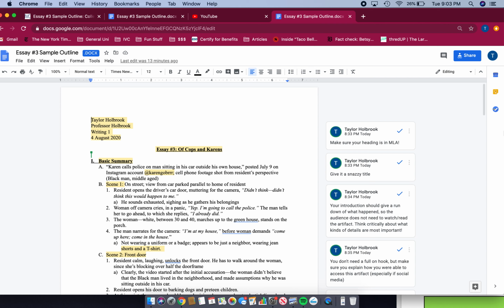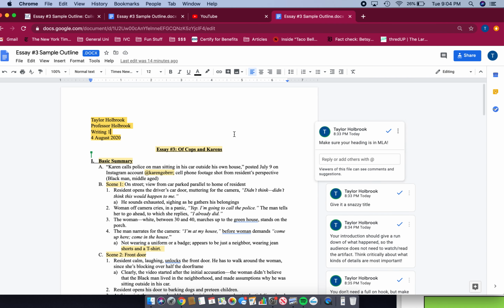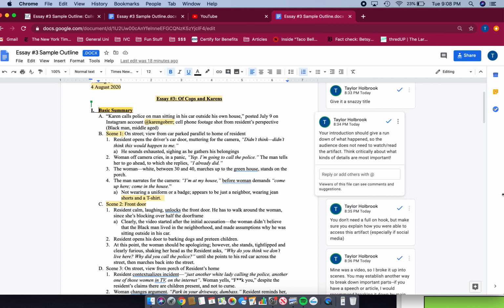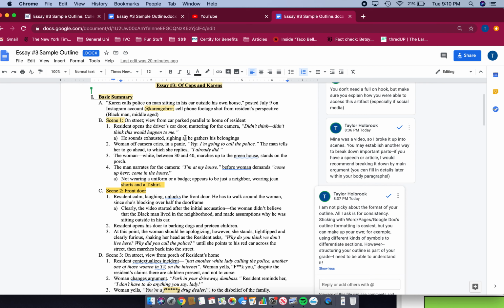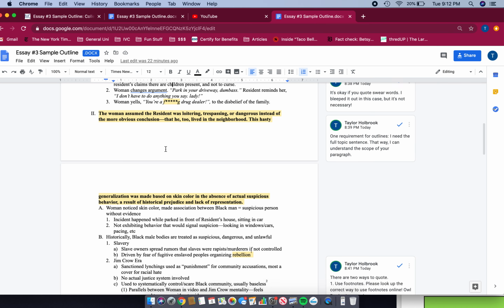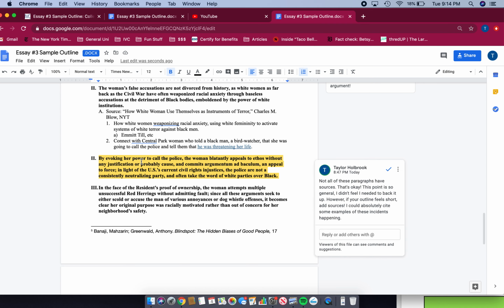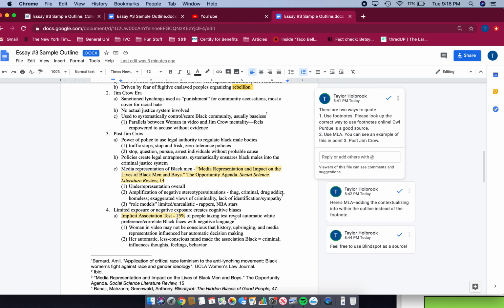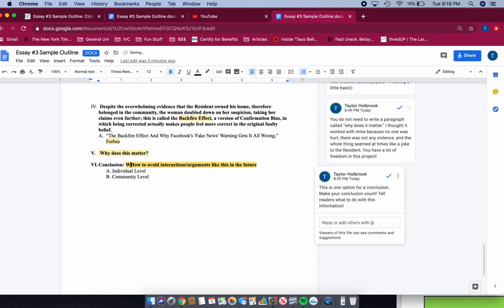Walk through of Essay #3 Outline